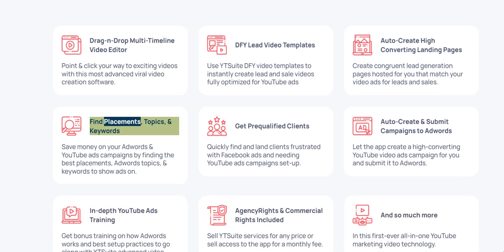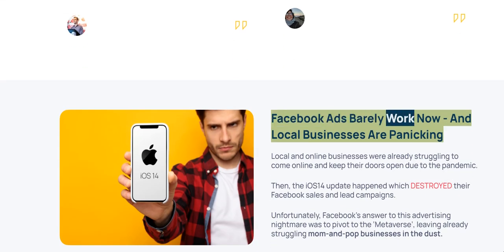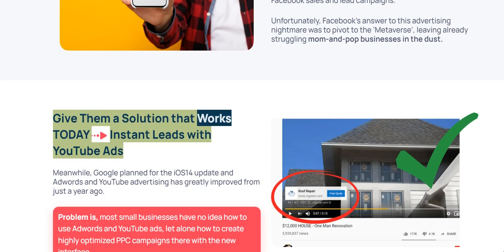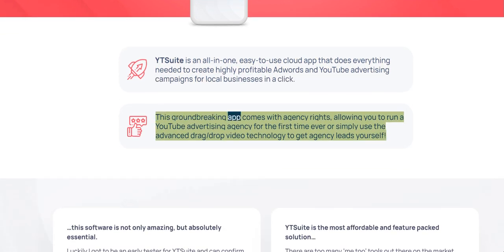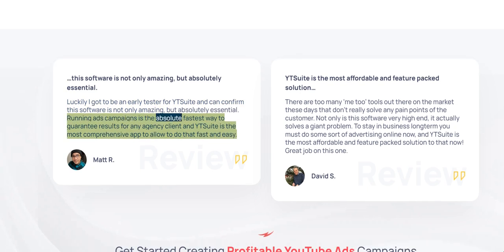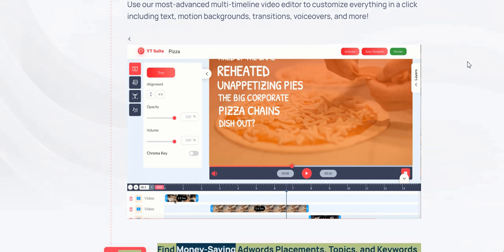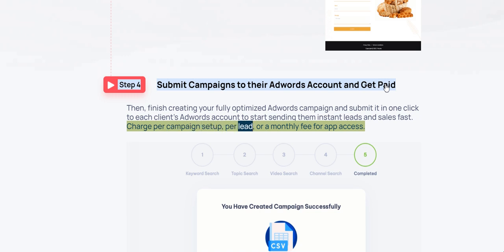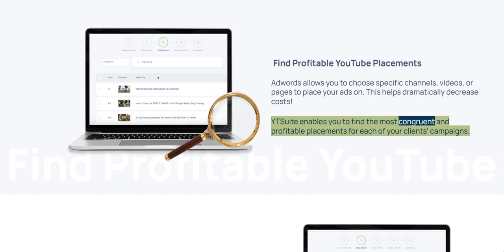This Tool Creates Profitable YouTube Ads I Youtube Ads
Ready to help businesses thrive and make money with YouTube ads? With Membervio, it's as easy as 1-2-3!

1. Get Leads That Need YouTube Ads: Connect with businesses looking for YouTube advertising campaigns.

2. Let the Software Create Profitable Campaigns: Membervio's automation will create profitable Adwords YouTube campaigns for your clients.

3. Get Paid Month After Month: As clients succeed, you enjoy recurring income. It's that simple!

But there's more:

Drag-n-Drop Video Editor: Create captivating videos effortlessly.
DFY Lead Video Templates: Use ready-made templates for lead and sales videos.
Auto-Create Landing Pages: Generate lead pages aligned with your ads.
Find Placements, Topics, & Keywords: Save money on ad campaigns.
Get Prequalified Clients: Quickly find clients needing YouTube ads.
Auto-Create & Submit Campaigns: Let the app handle campaign creation and submission.
In-Depth YouTube Ads Training: Unlock bonus training.
Agency Rights & Commercial Rights: Sell services or offer app access.
This is your chance to make a difference in the world of digital advertising. Join us today, and help businesses thrive with YouTube ads.